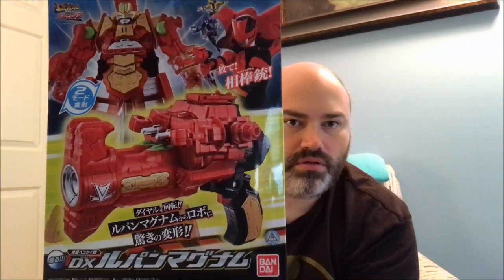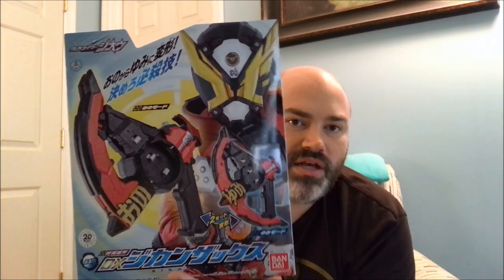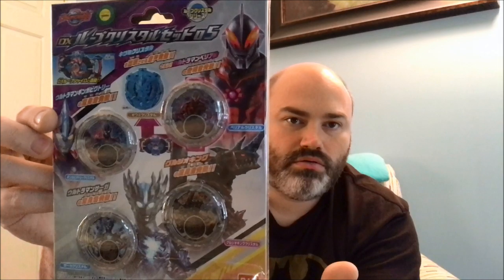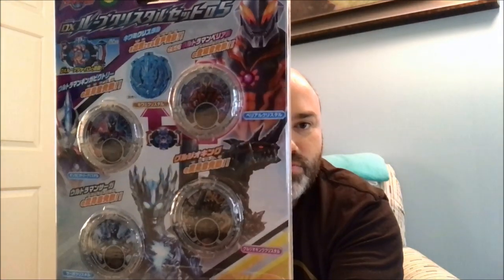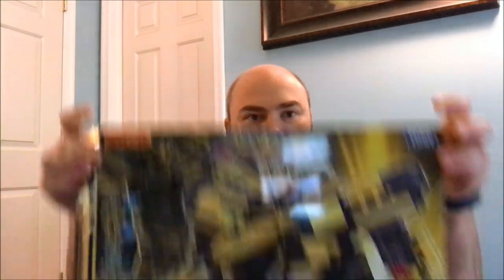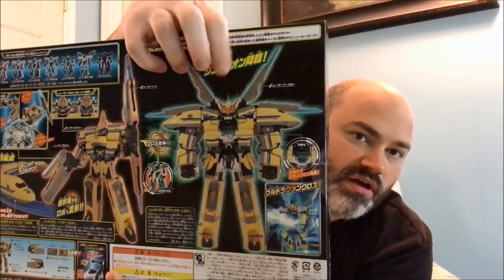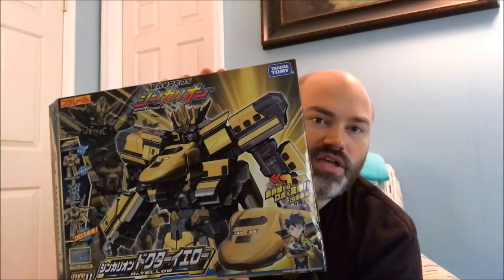HLJ Package Opening - So Much Zi-O! (10.11.18)